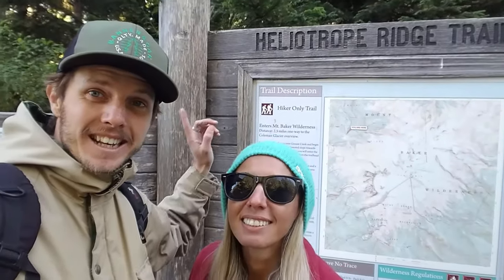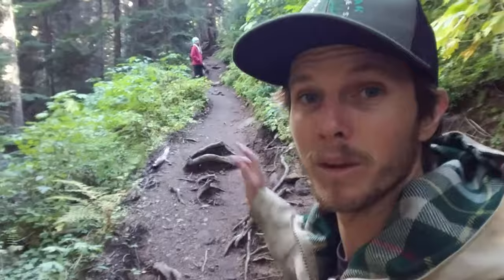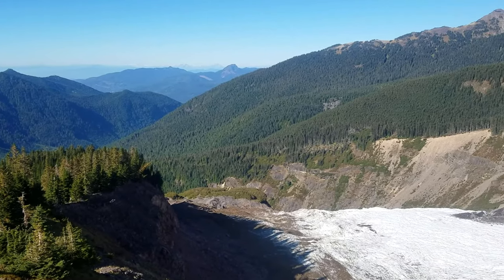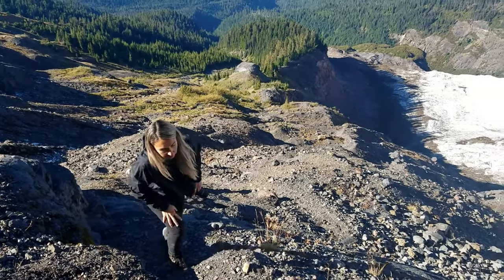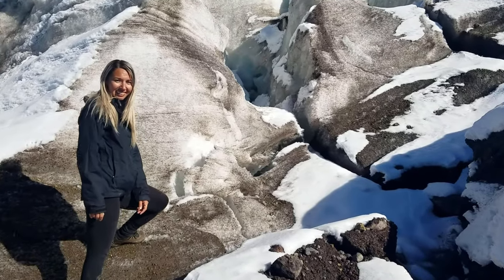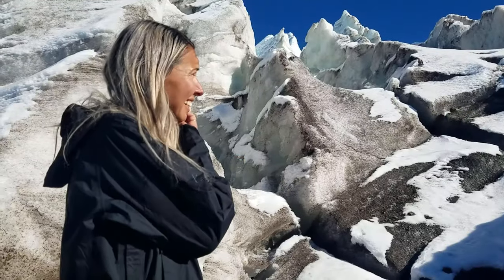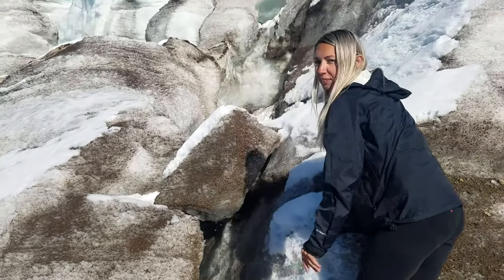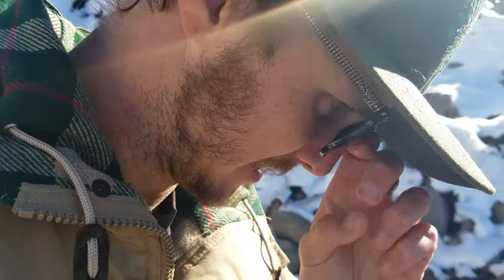Heliotrope Ridge Trail & Coleman Glacier - Mt Baker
Hiking to Coleman Glacier on the Heliotrope Ridge trail in the Mt Baker Wilderness Area.

We've done this trail a couple of times. Every year the glacier seems to be retreating more and more. Make sure you get up there if you can and see it before it's gone!

It's a 5.5 mile round trip hike with an elevation gain of 1400 feet.
A steep trail the entire way up with a few stream crossings depending on the time of year.